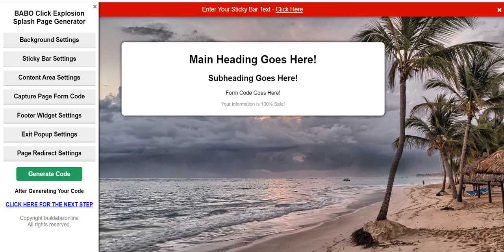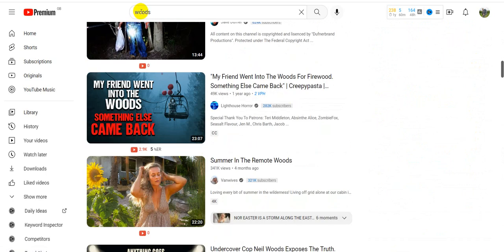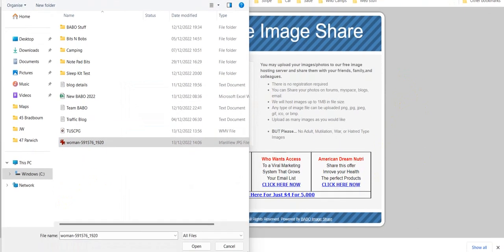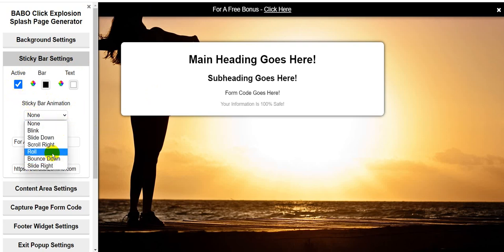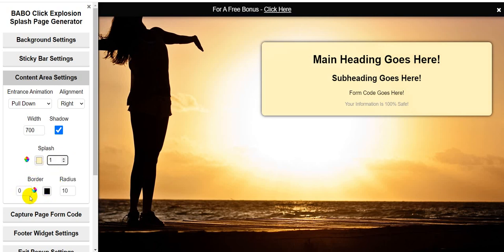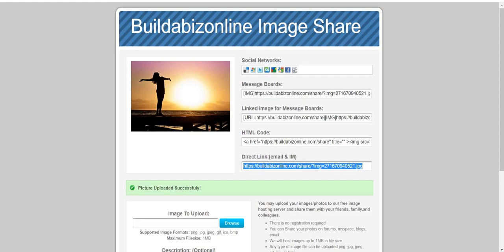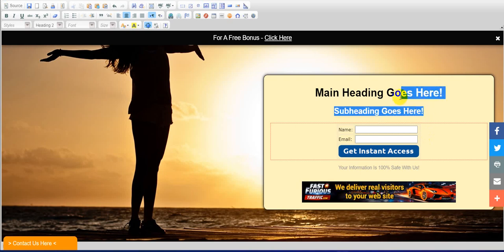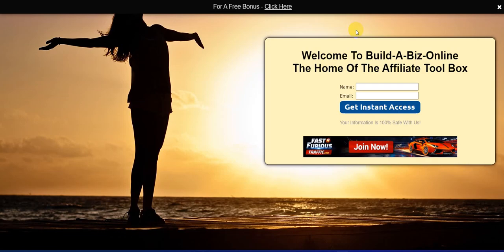How To Build The Ultimate Splash and Capture Pages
In this video, we will show you how to build your own Templates in The Buildabizonline Ultimate Splash and Capture Pages

Tools Like...